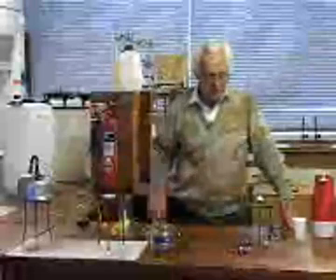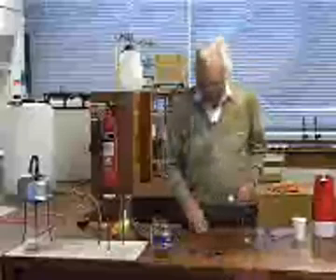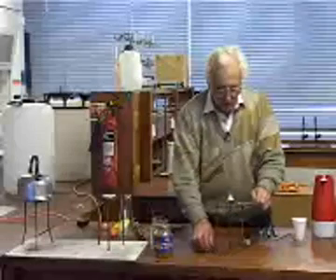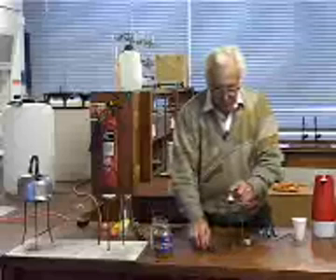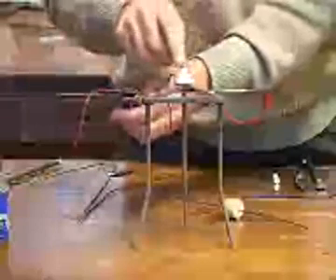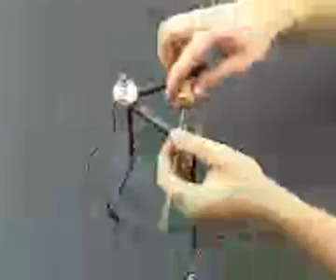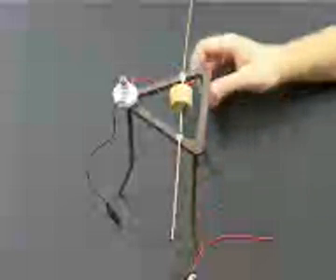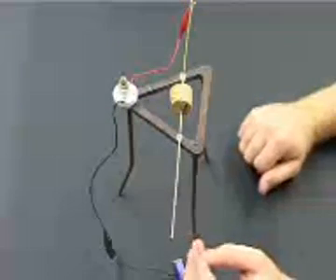Electrical Conduction - States of Matter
Prof. John Murrell, University of Sussex, Schools video on States of Matter.